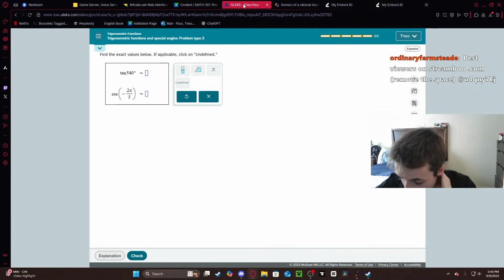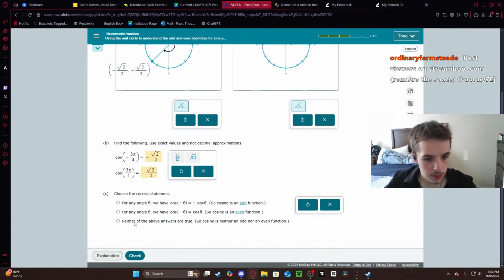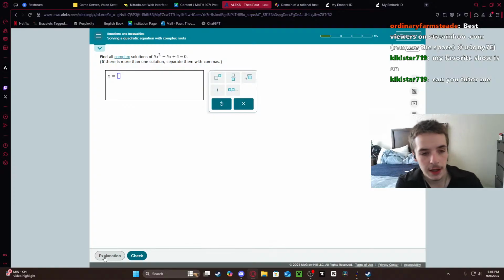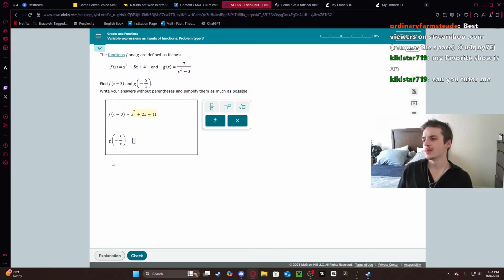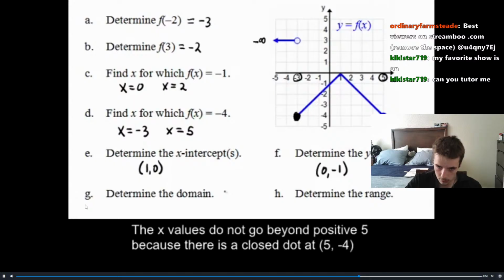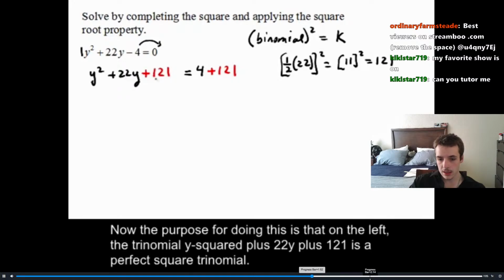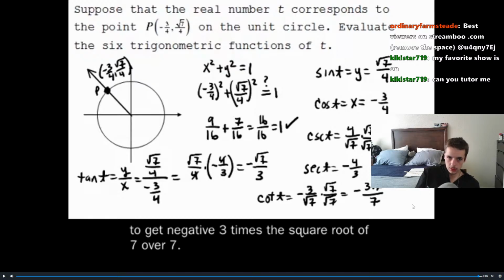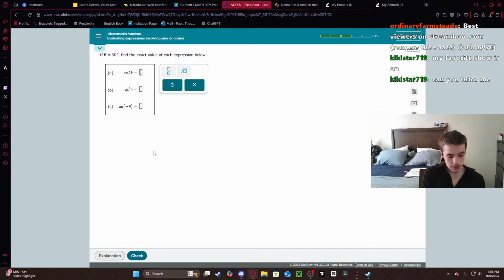Locking in On Math HW